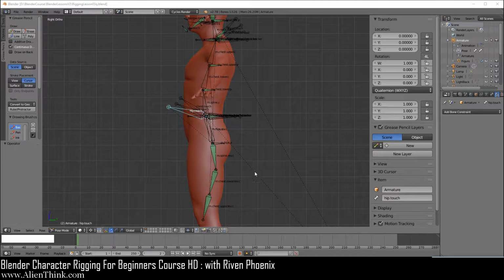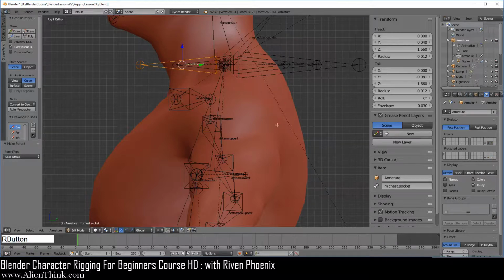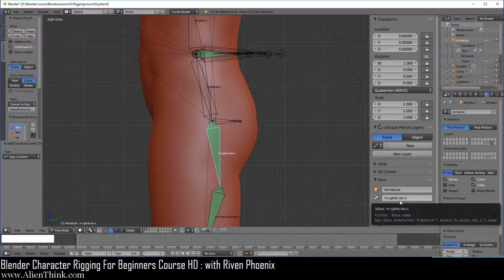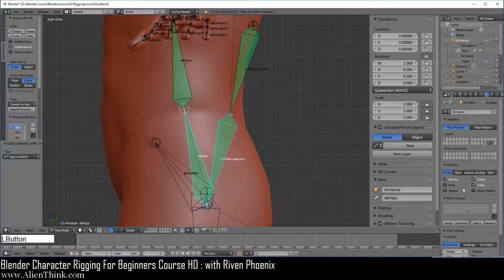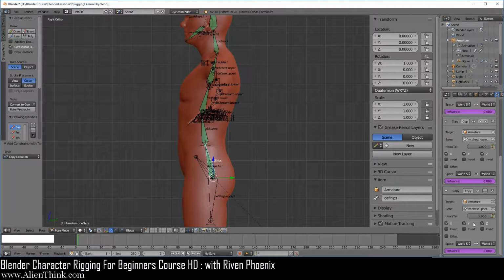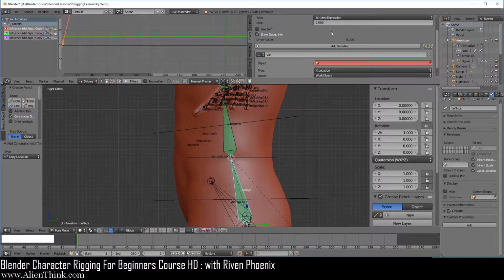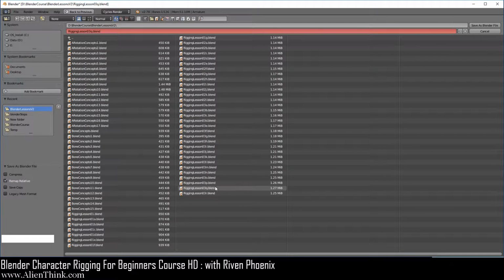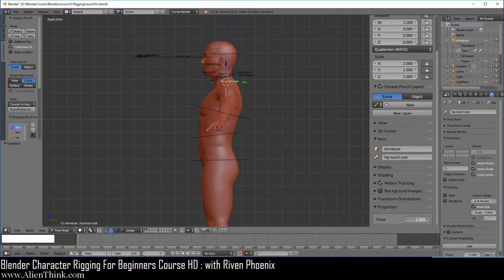Blender Character Rigging Tutorial 95/125 | Riven Phoenix